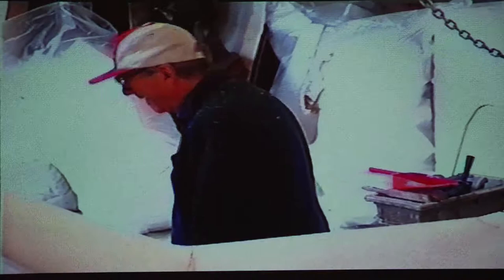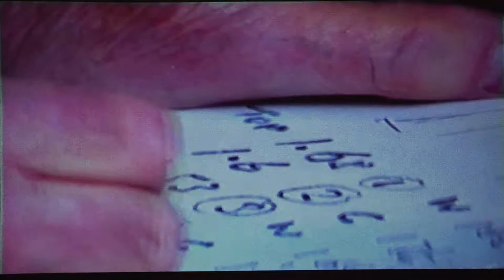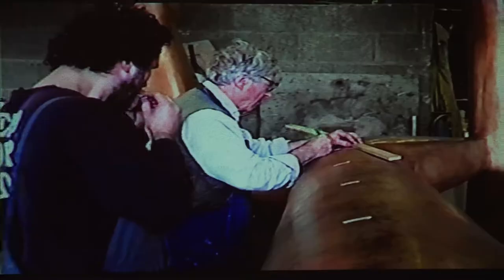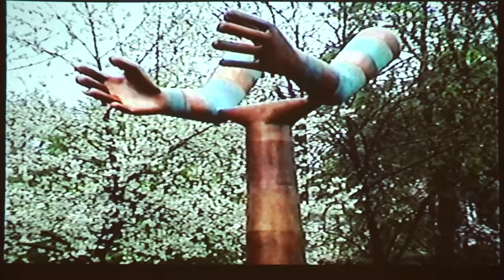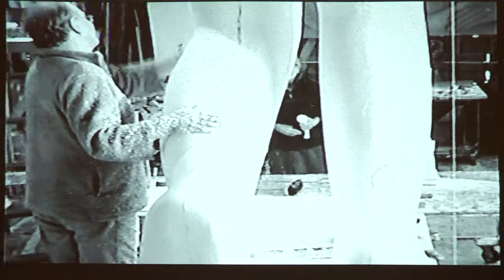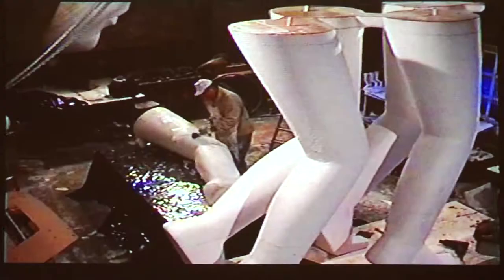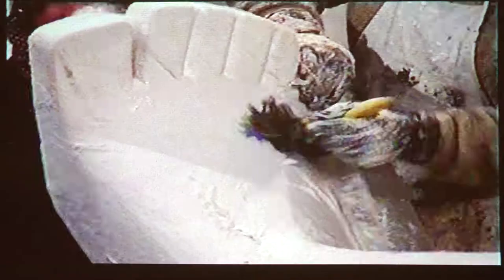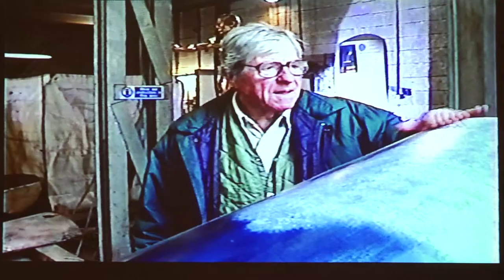Kenneth Armitage short film by Lucy Ryan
Short film on the great artist Kenneth Armitage. It contains rare heritage footage documenting the making of final three works by The Late Kenneth Armitage.